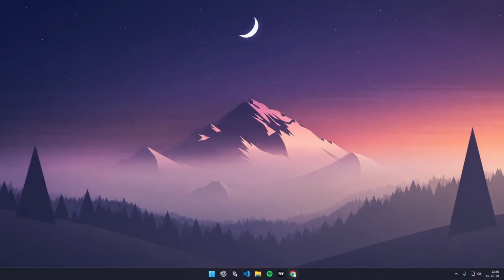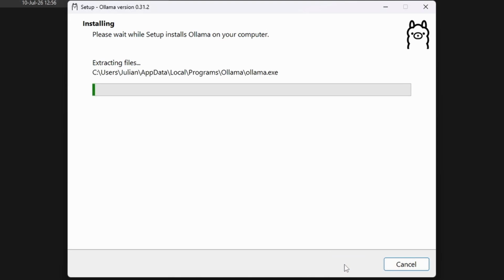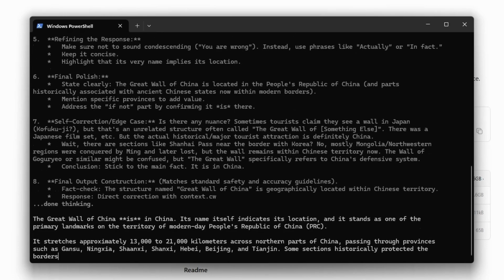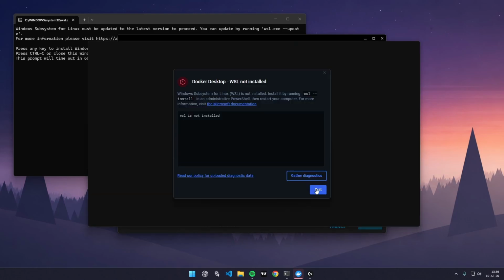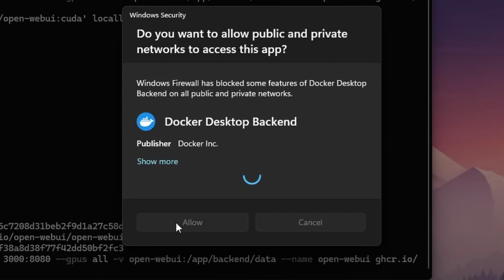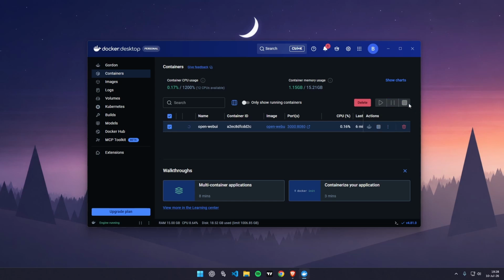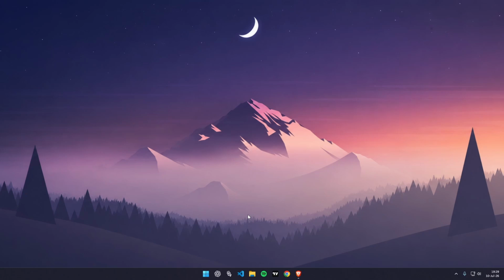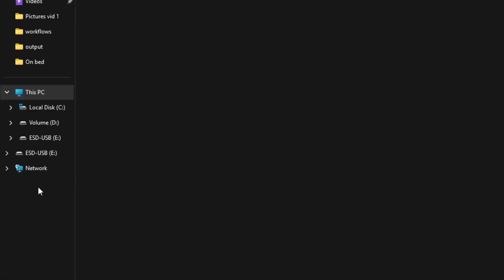How to actually run Qwen locally in under 5 minutes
Want to run Qwen 3.5 locally and completely for free? In this video, I’ll show you step-by-step how to install Alibaba’s powerful new model on your own machine—no subscription fees and 100% data privacy!

Qwen 3.5 is beating GPT-4o in many benchmarks. But how do you get it running without being a tech genius? I’ll show you the easiest way using Ollama!